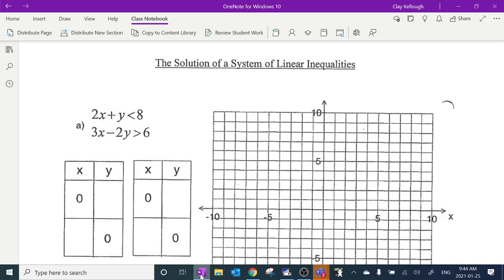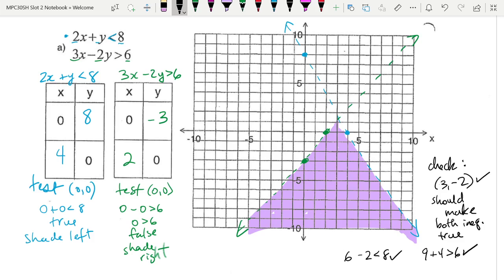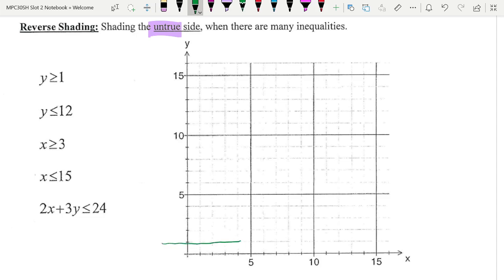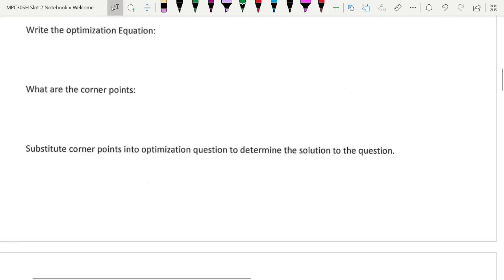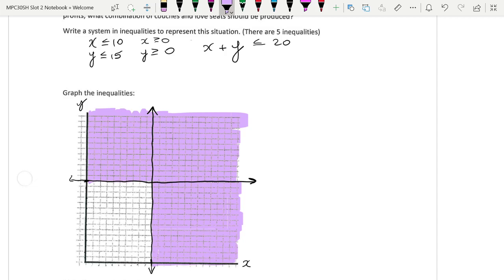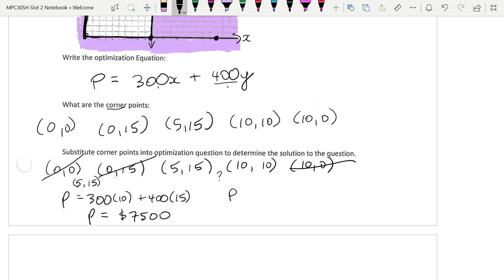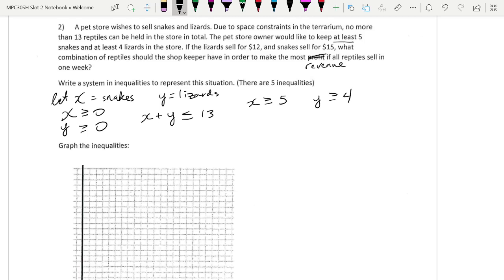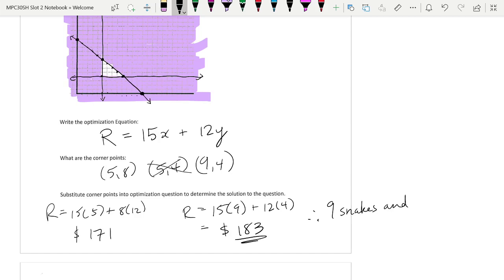MPC30S Systems of Inequalities and Linear Programming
Lesson for Monday Jan 25